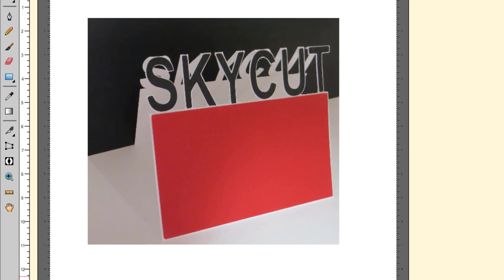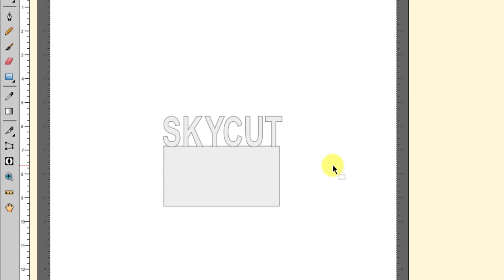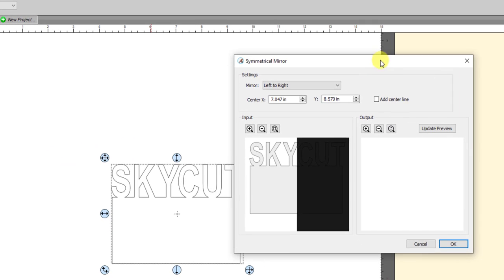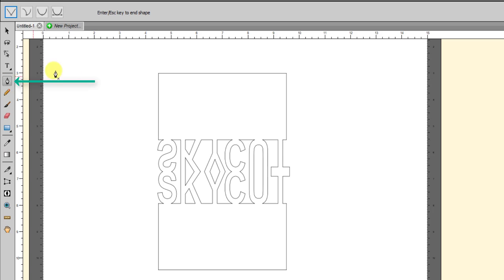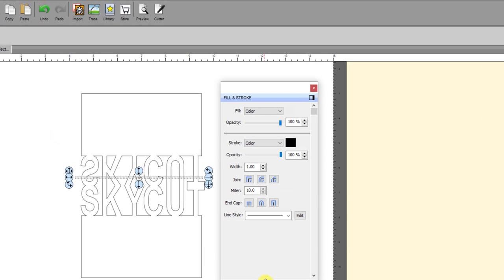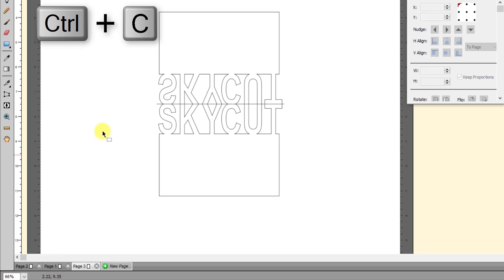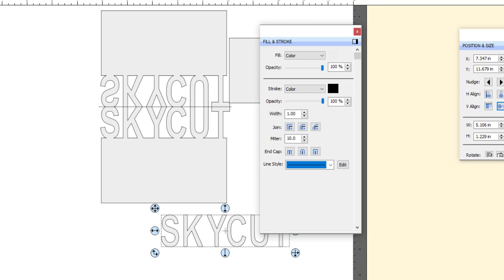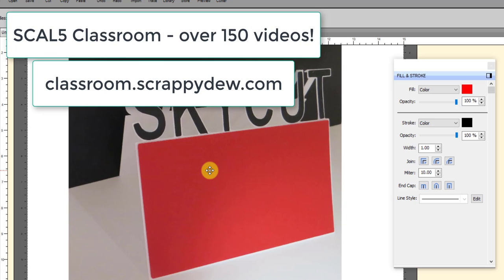SCAL5 - Designing a Name Card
This video shows how to use the Symmetrical Mirror function in SCAL5 to more easily design a name card.

The SCAL5 User Manual mentioned in the video can be downloaded from this